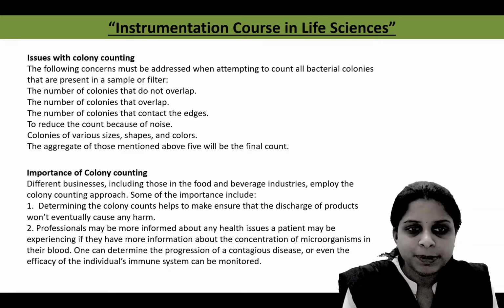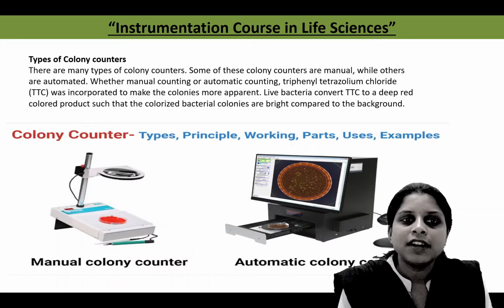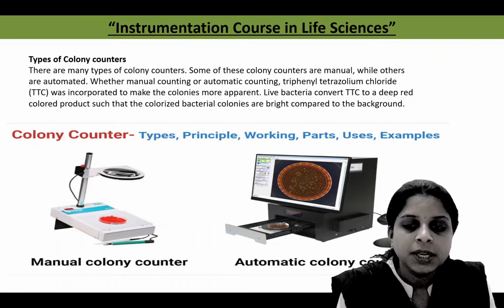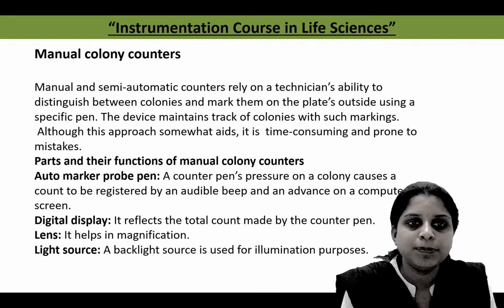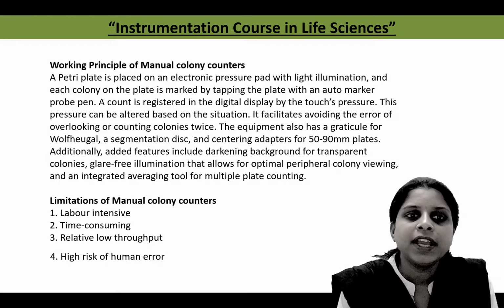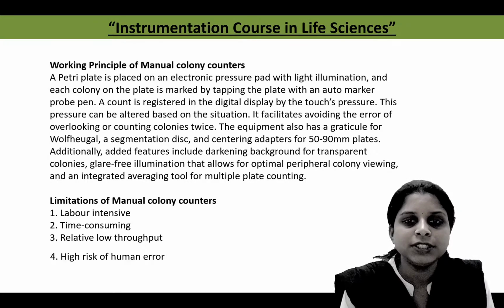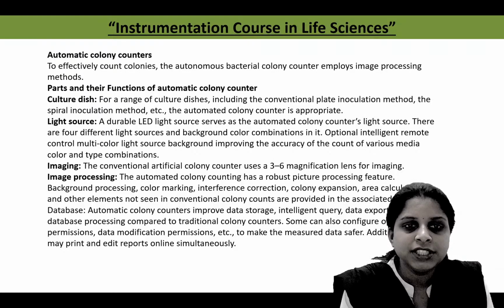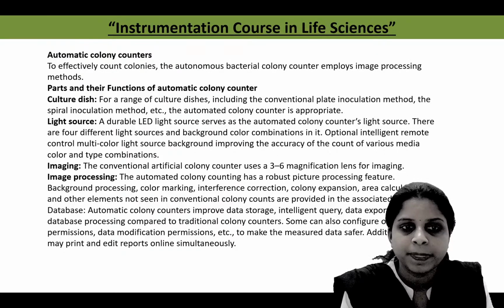Colony Counter and instrumentation related to it.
Students this is lecture on 'Colony Counter and instrumentation related to it.'